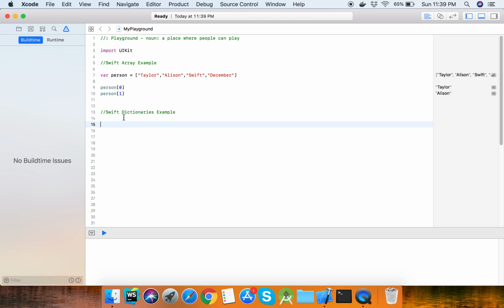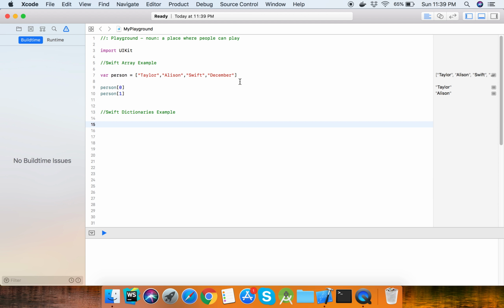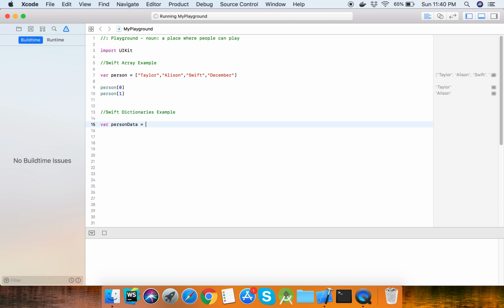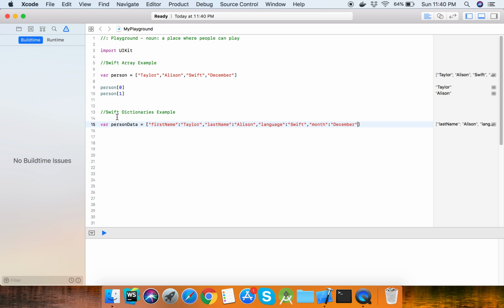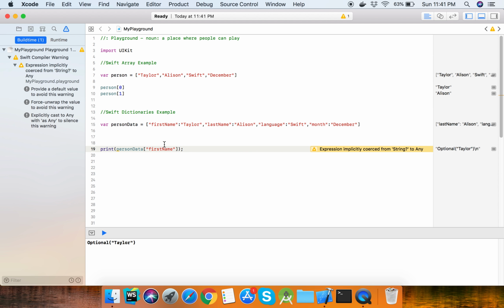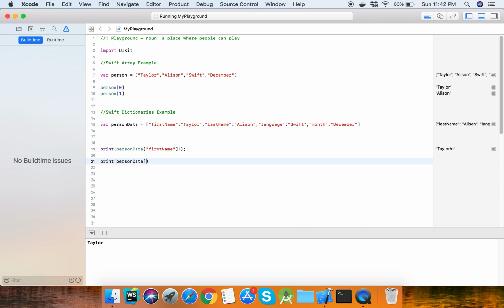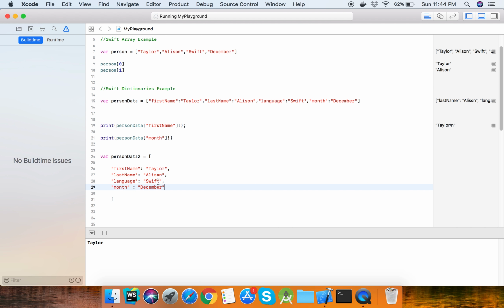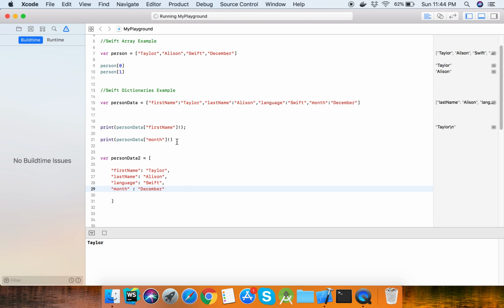Swift 4 Tutorial For Beginners part11 Swift Dictionaries Example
Swift Dictionaries Example